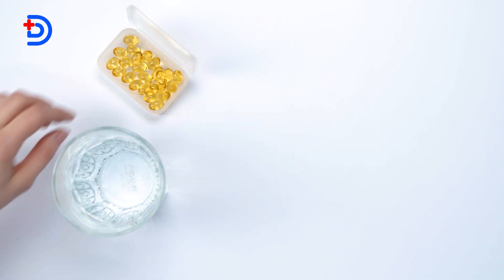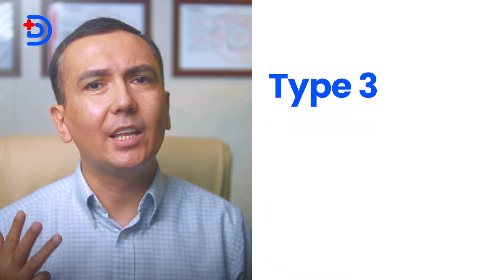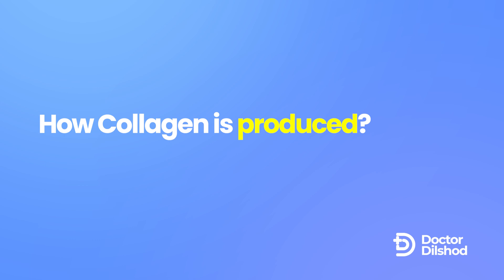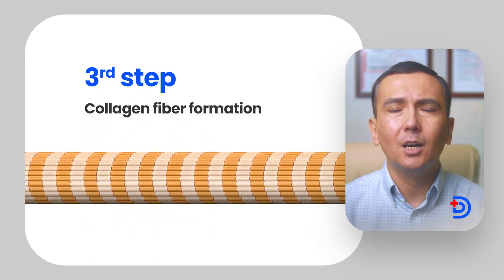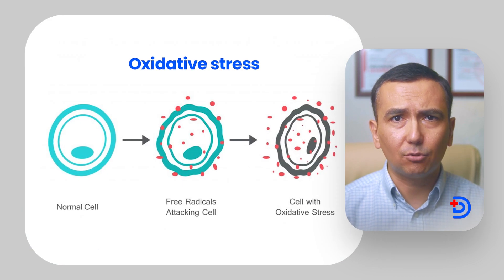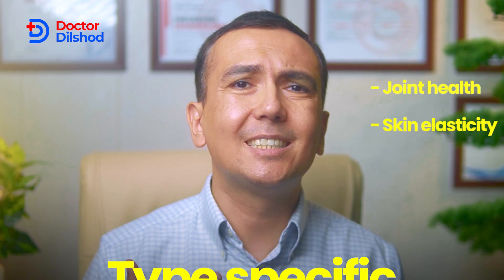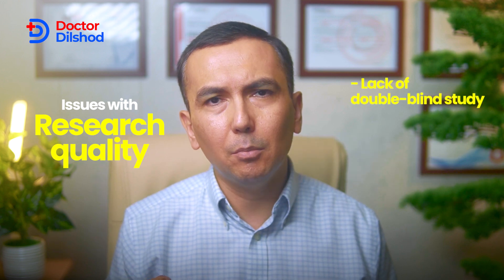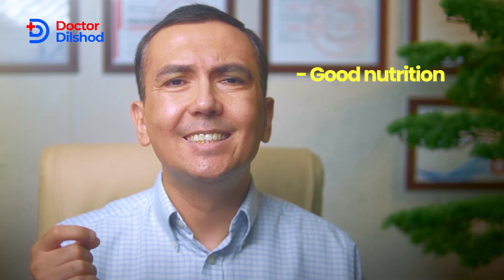Collagen: Discover Ageless Skin and Stronger Joints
Description:
What is collagen, and how does it work? In this informative video, we delve into the fascinating world of collagen and its vital functions within our bodies. Collagen is an essential protein that plays a critical role in maintaining skin elasticity, joint health, and overall well-being. Join Dr. Dilshod Tursunov as he explores the benefits of collagen, how it supports your body, and tips for incorporating it into your daily routine. Whether you're looking to achieve ageless skin or stronger joints, this video provides valuable insights to help you on your journey to better health!